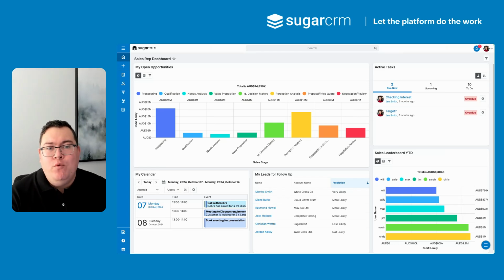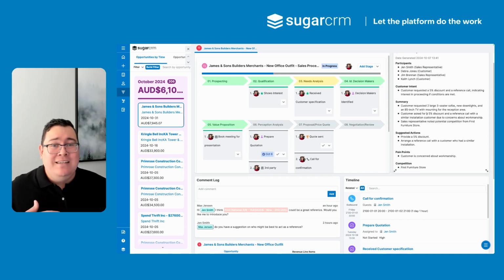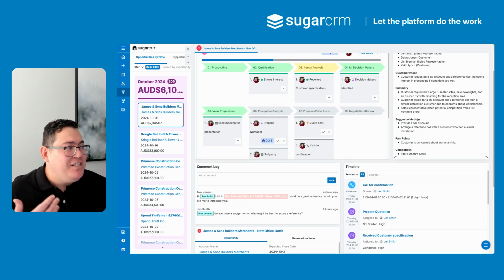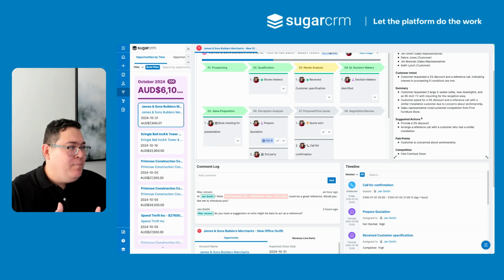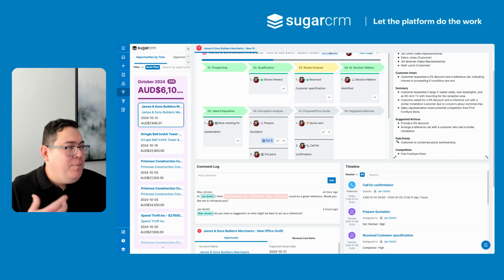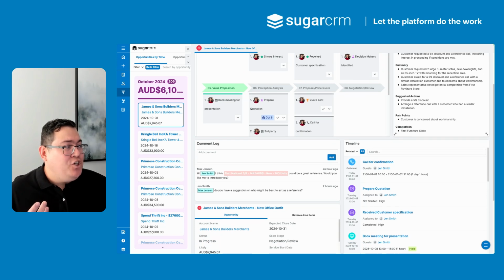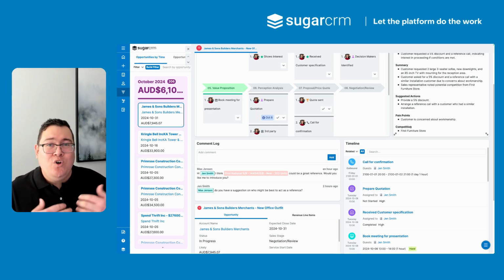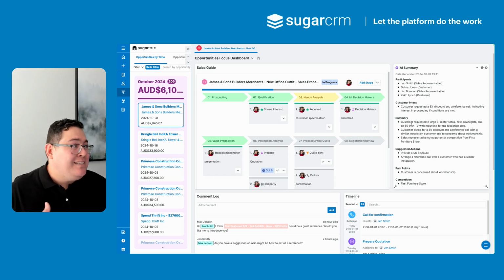Sugar Intelligence AI: Unlocking CRM Opportunity Insights | SugarCRM Demo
🚀 Explore the power of **Sugar Intelligence AI**, SugarCRM’s generative AI tool built to turn raw CRM data into real sales insight.

In this detailed product demo, Solution Consultant Director **Trevor Carlsson** showcases how Sugar Intelligence uses participant roles, buyer intent, and CRM activity to surface the next best actions — all with seamless Microsoft Outlook integration.

💡 What you'll learn:
• How AI-powered CRM insights drive smarter selling
• Real-time opportunity recommendations
• Data summarization across CRM sources
• Intelligent task prioritization and follow-up
• Outlook syncing for full visibility

About SugarCRM:
SugarCRM is a CRM software that helps marketing, sales, and service teams reach peak efficiency through better automation, data, and intelligence so they can achieve a real-time, reliable view of each customer. Sugar’s platform provides leading technology in the sales automation, marketing automation, and customerservice fields with one goal in mind: to make the hard things easier. Thousands of companies in over 120 countries rely on Sugar by letting the platform do the work.